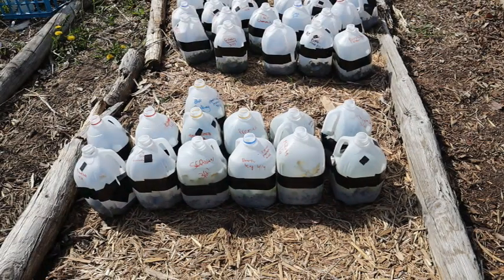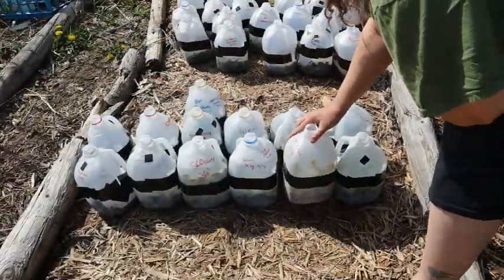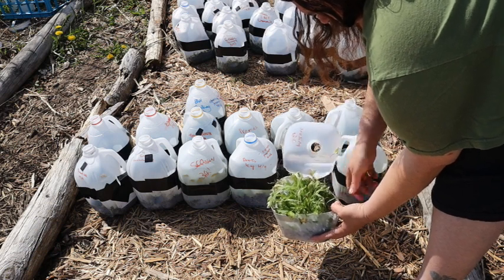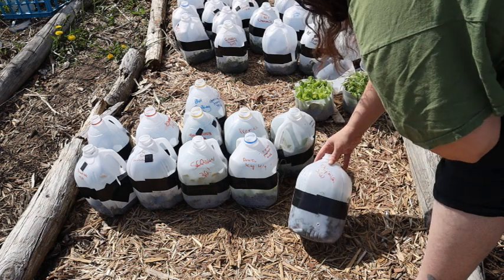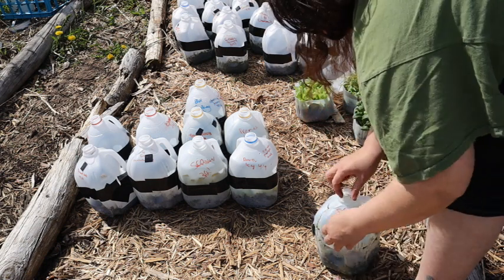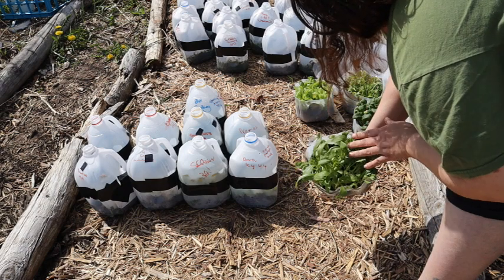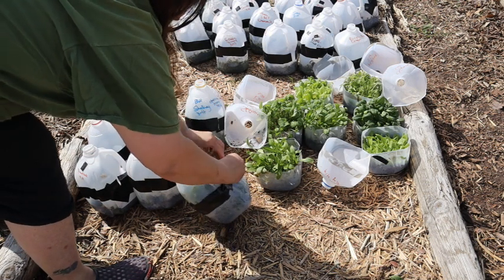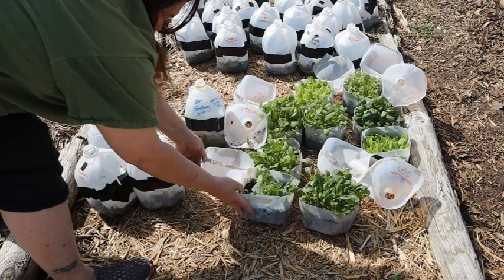Winter Sowing Reveal | May 2, 2021 | Cold crops: Mustard, Lettuce, Onion, Kale, Fenugreek, Safflower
We are opening some Winter Sown Jugs today.  Quite a variety of cold weather loving crops to open and get ready to transplant.

You can purchase things that were grown or made, right here on the homestead.  You can find soaps, lotions, heirloom seeds, herbal tea blends and so much more!